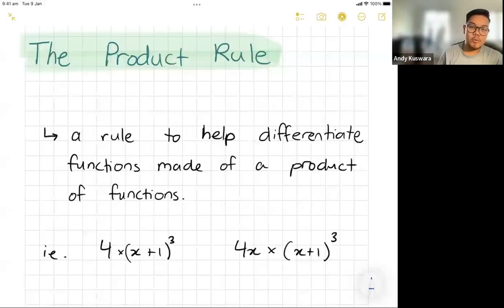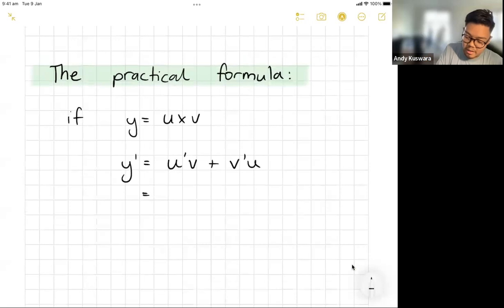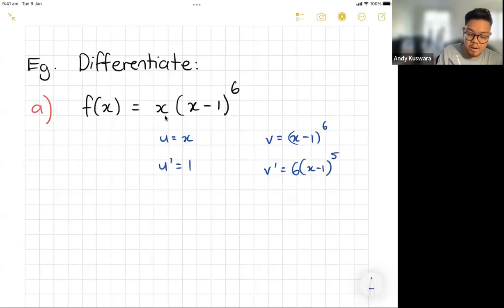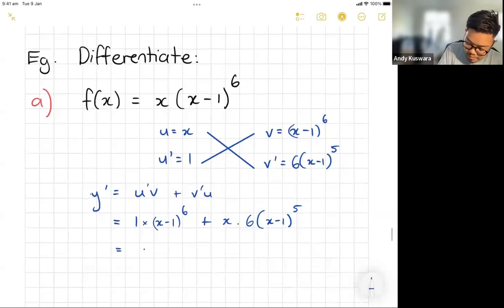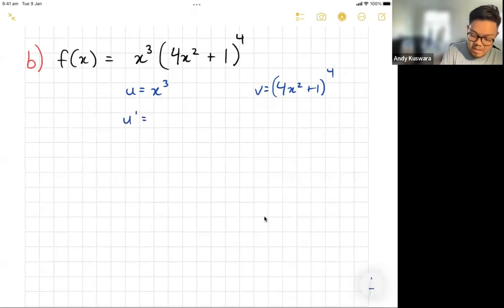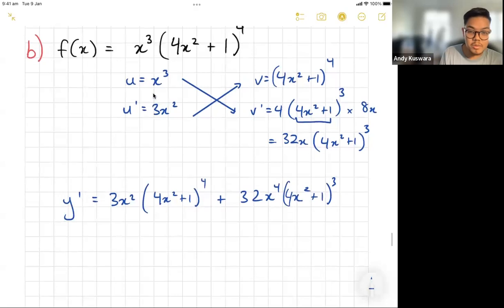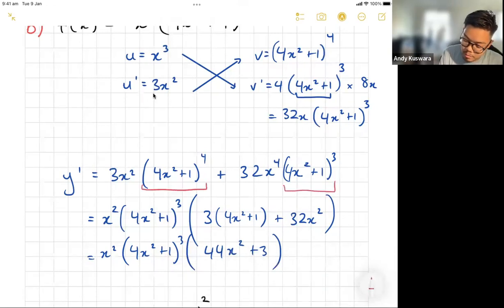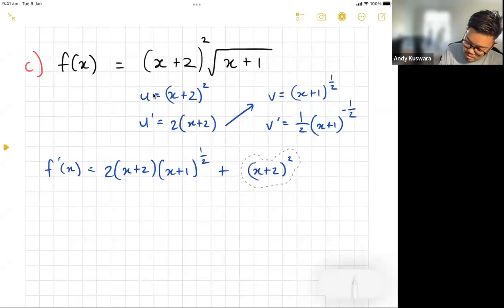The Product Rule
Australia, NSW curriculum video on The Product Rule. Aimed at Year 11 Maths Advanced.

In todays lesson we go through:
- Fat Psycic
- What is Product Rule and when to use it.
- Theoretical formula
- Practical formula
- Examples

Happy Math-ing